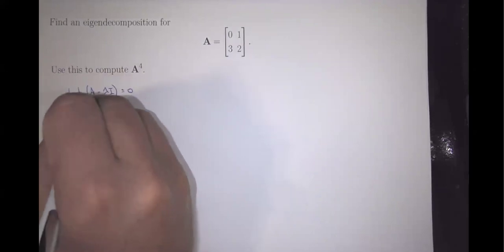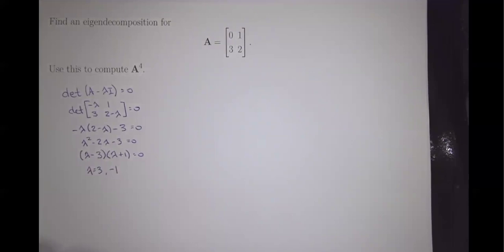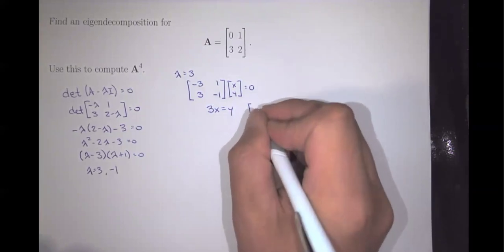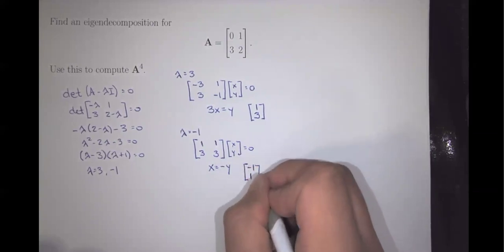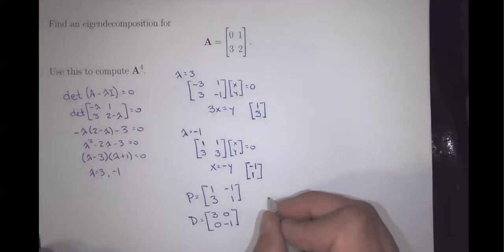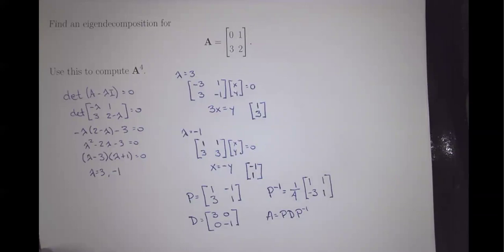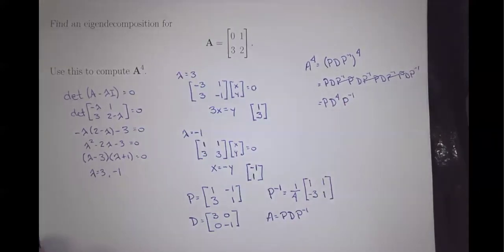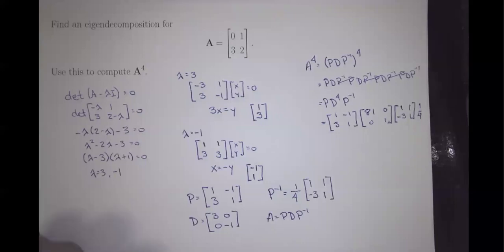Find an eigendecomposition for A = \begin{bmatrix}0&1\\ 3&2 \end{bmatrix}.